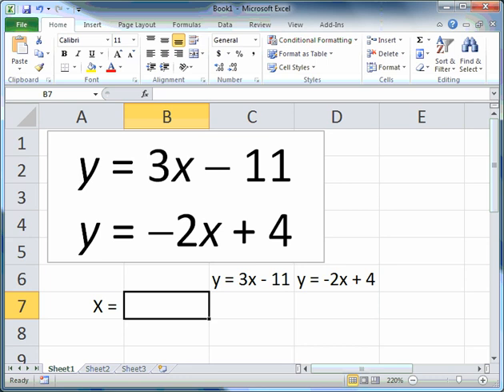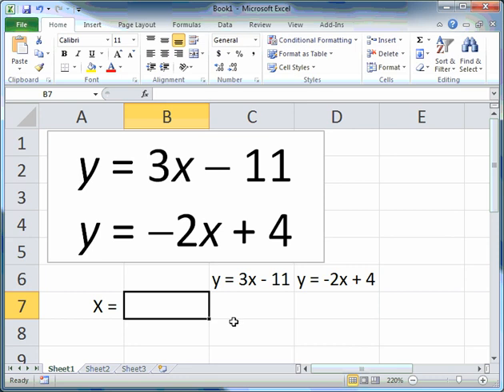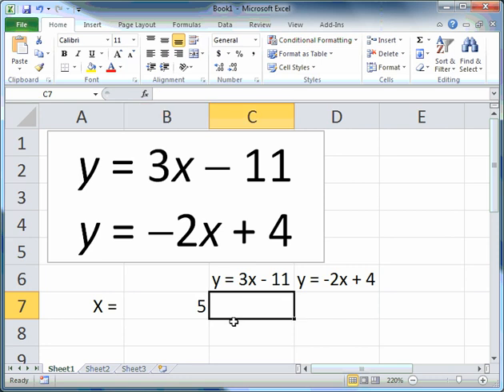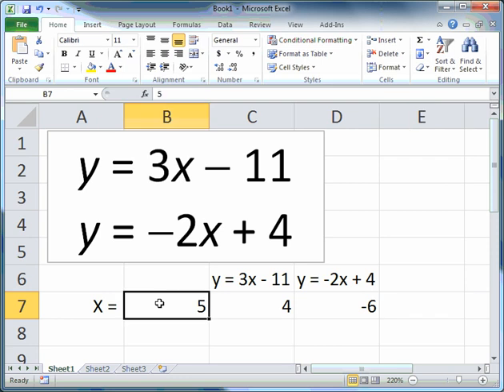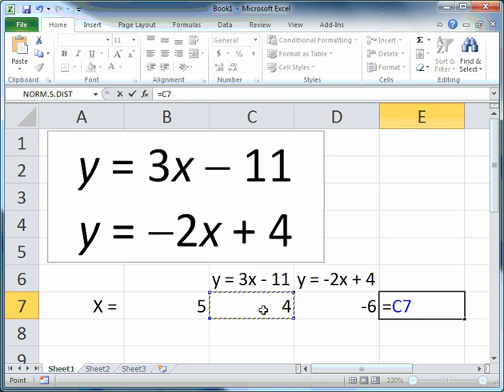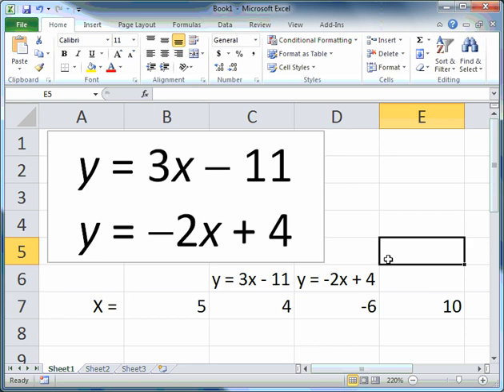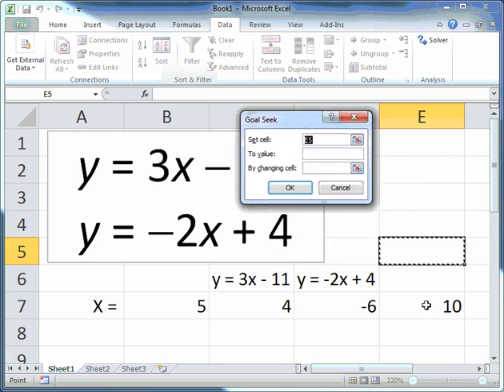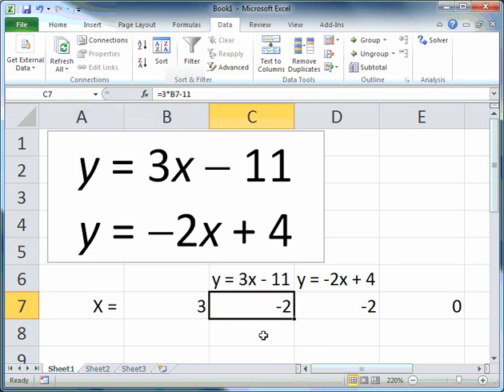Using Goal Seek to solve simultaneous equations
As long as the two linear equations are in the form of y = mx + c, Goal Seek in Excel can be applied to produce a solution. If the equations are expressed in a different form, some simple transformation will change them to the appropriate format. It is one of the quickest and easiest ways to find the intersection point of two lines for which the equation is known for both. In addition, it works perfectly with earlier versions of Excel and there is no need to load Add-ins.